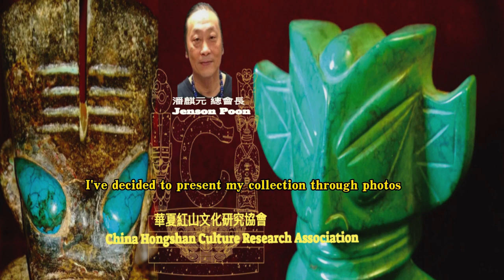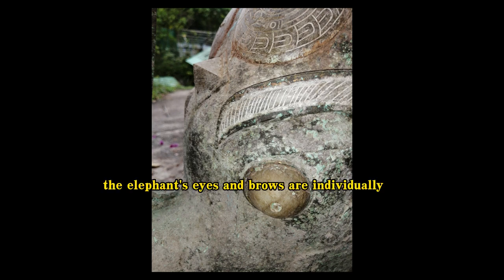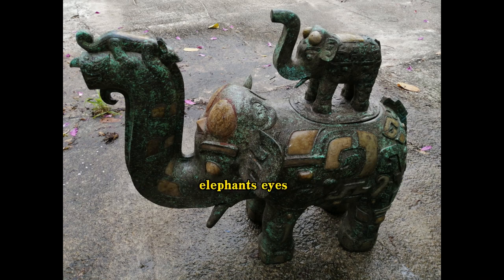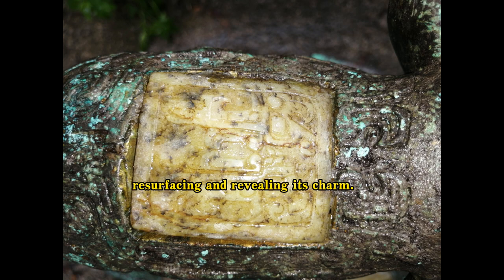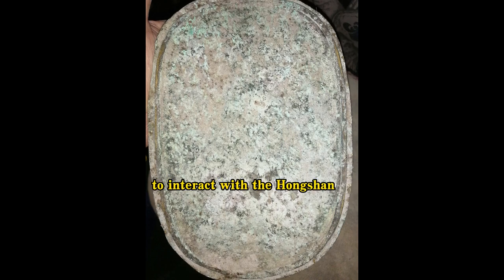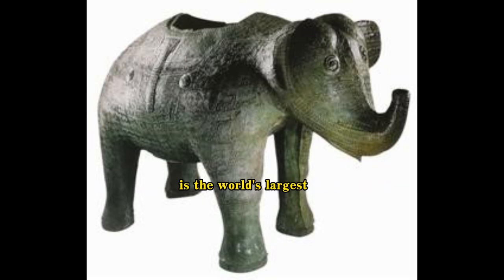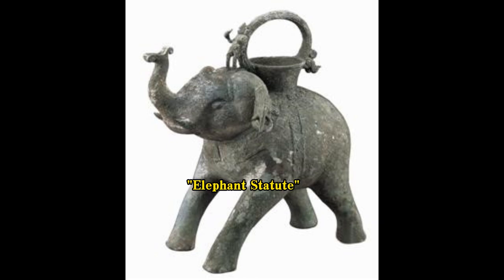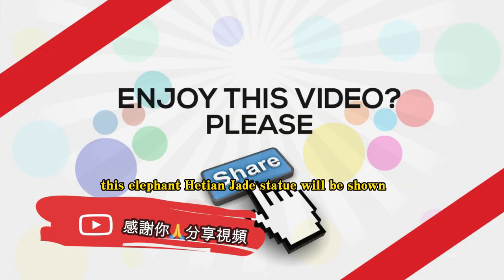The One and Only | Chinese Bronze and Jade Elephants Statute | Must Watch Video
Amazon eBook Author
This video is about the one and only but also try to cover the following subject:
-Chinese Ancient Bronze and hetian jade Elephant statute
-bronze and hetian jade inlays
-the one and only bronze and jade inlays statute in the world
-Chinese Bronze civilization
So you would like to know more about the one and only elephant bronze statute, I did too and here's the outcome.
the one and only interested me so I did some research study and published this to YT .
Follow our video clips about the one and only as well as other similar subjects on
Source of research article and photos: Jenson Poon, Chairman of China HongShan Culture Research Association. This Chinese Edition of YouTube video (with Chinese Captions) is created and produced by Henry Liaw  - Vice Chair of USA Branch, China HongShan Culture Research Association.

Translated titles:
El Único | Estatuto de los elefantes chinos de bronce y jade | Debe ver el video

Der Einzige | Chinesische Bronze-und Jade-Elefanten-Statute | Muss Video ansehen

Le seul et unique | Statut chinois des éléphants de bronze et de jade | Doit regarder la vidéo

O primeiro e único | Estatuto dos elefantes chineses de bronze e jade | Deve Assistir ao Vídeo

एक और केवल | चीनी कांस्य और जेड हाथी प्र

الوحيد | نظام الفيلة البرونزية الصينية واليشم | يجب مشا

唯一|中國青銅玉象雕像|必看視頻

唯一無二 |中国の青銅器と翡翠の象の条例 |必見のビデオ

원앤온리 | 중국 청동과 옥 코끼리 법령 | 꼭 봐야할 영상

หนึ่งเดียว | ธรรมนูญช้างสำริดและหยก